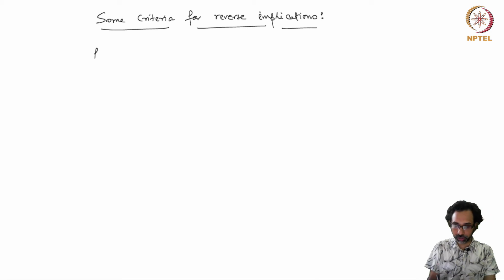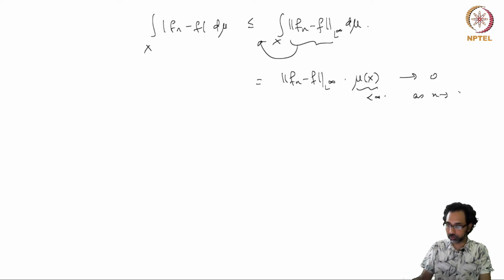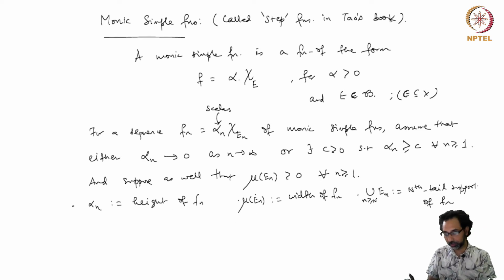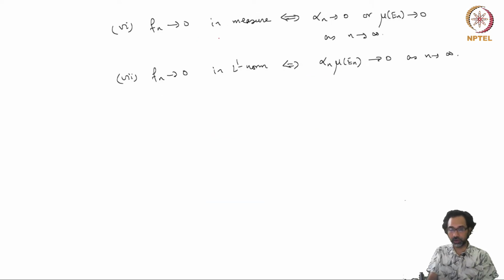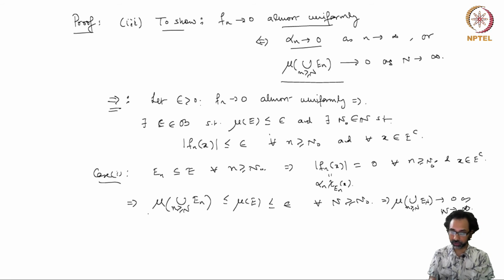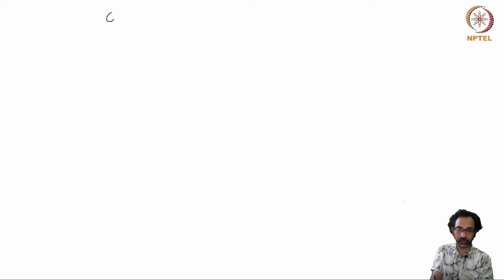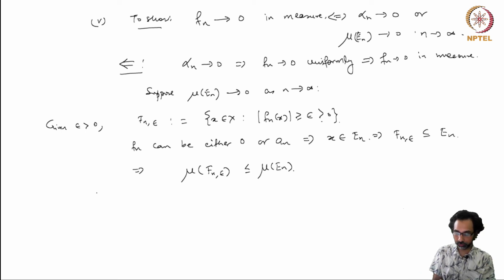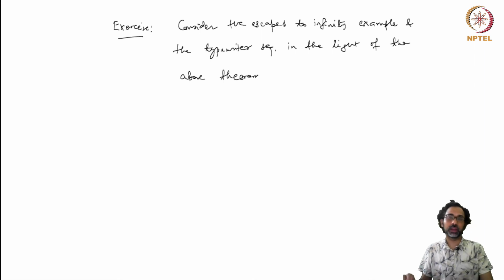mod08lec55 - Some criteria for reverse implications for modes of convergence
Convergence on finite measure spaces, convergence of monic simple functions